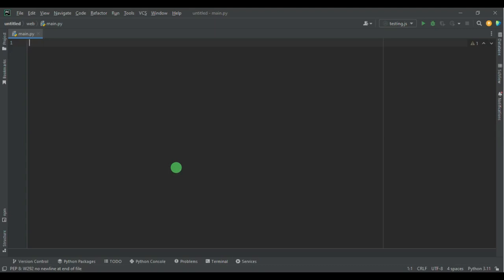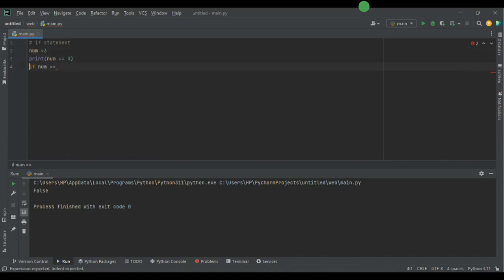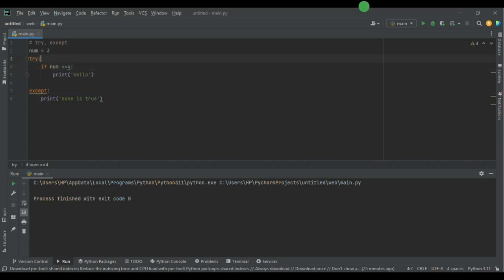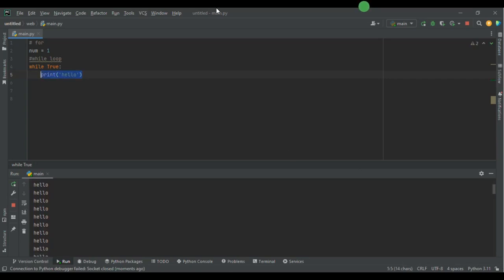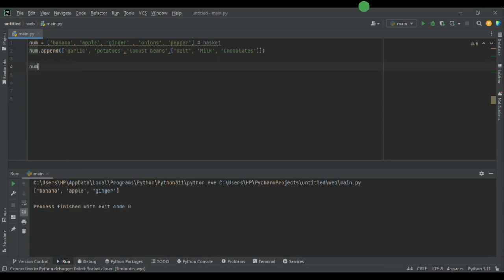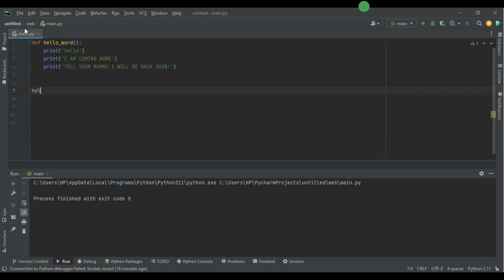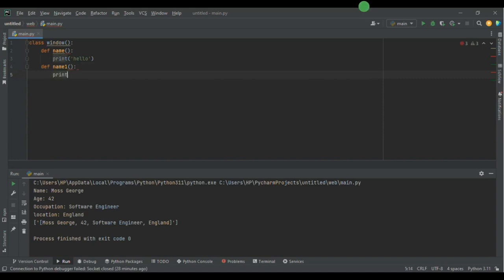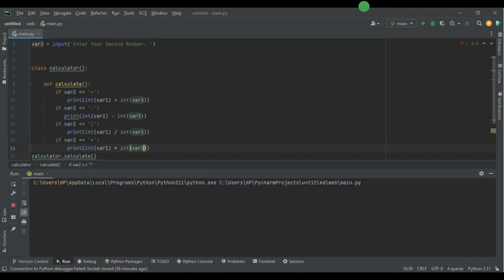Python Programming For Beginners | Learn Python From Scratch | Python Code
Welcome to [Python Codex]! In this comprehensive Python programming tutorial, we'll take you from absolute beginner to confident coder. Whether you're a complete novice or have some programming experience, this course is designed to teach you Python from the ground up.

What You'll Learn:

Python Fundamentals: We'll start with the basics, covering variables, data types, and operators.
Control Structures: Explore conditional statements and loops to control program flow.
Functions and Modules: Learn how to write reusable code with functions and leverage Python's extensive module library.
Data Structures: Dive into lists, dictionaries, and other data structures to store and manipulate data effectively.
File Handling: Discover how to read from and write to files, a crucial skill for real-world applications.
Error Handling: Master the art of handling exceptions and debugging your code.
Projects and Exercises: Apply your knowledge through hands-on projects and coding exercises.
By the end of this tutorial series, you'll have a solid understanding of Python and be ready to tackle your coding projects with confidence.